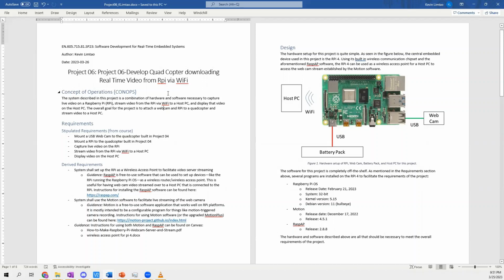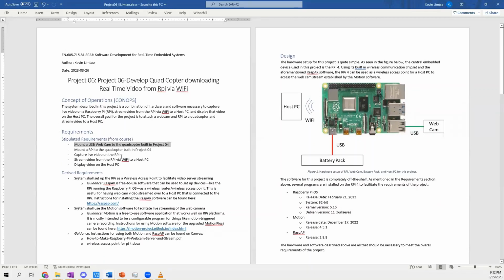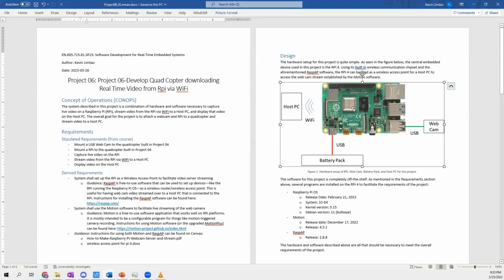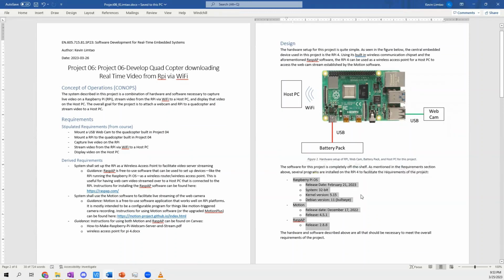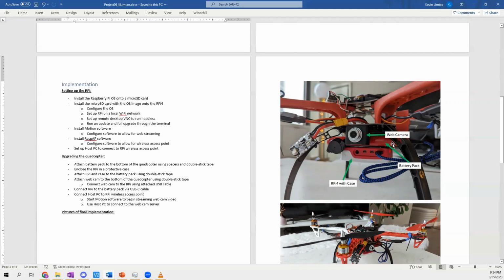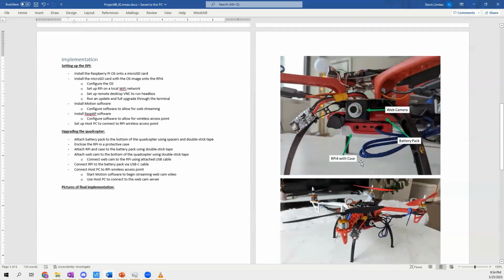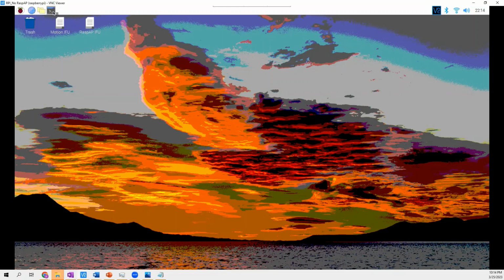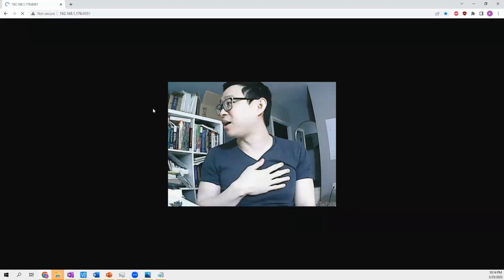Proj06 Webcam Stream-KML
The system described in this project is a combination of hardware and software necessary to capture live video on a Raspberry Pi (RPi), stream video from the RPi via WiFi to a Host PC, and display that video on the Host PC. The overall goal for the project is to attach a webcam and RPi to a quadcopter and stream video to a Host PC.